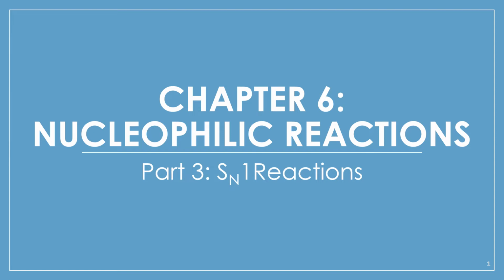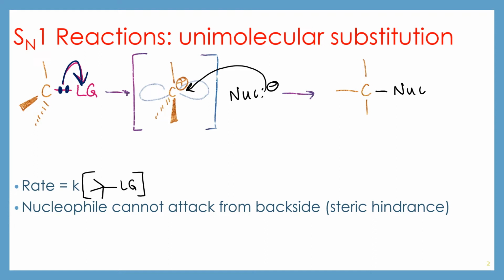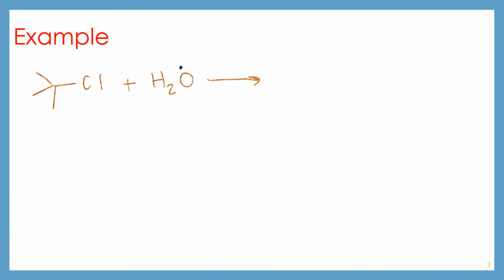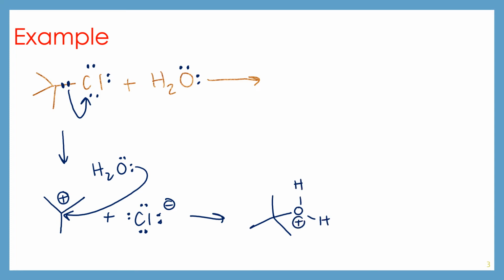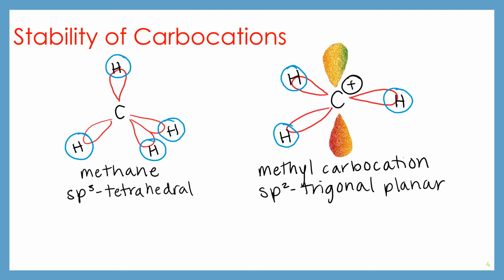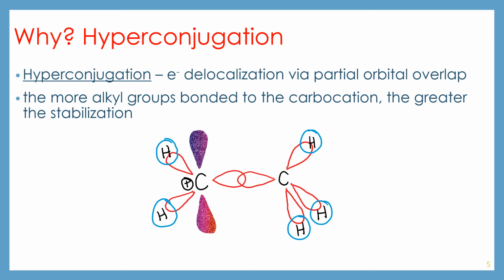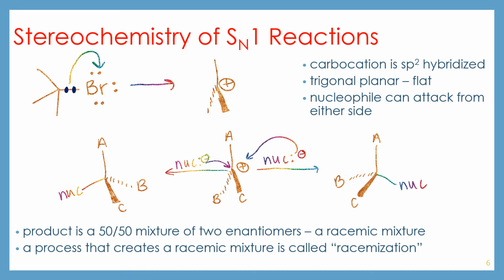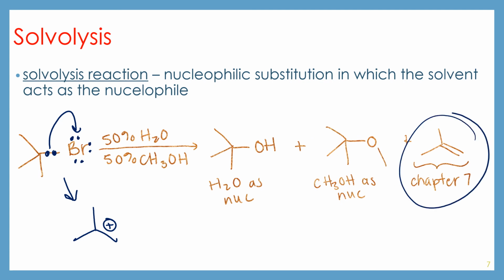2341 Chapter 6 Part 3